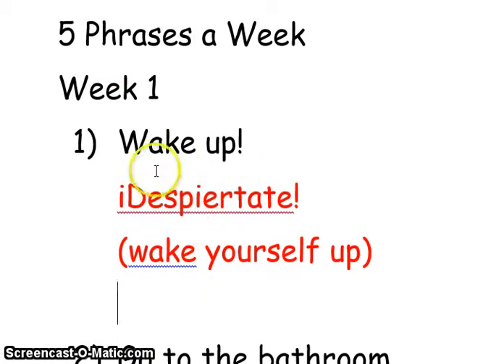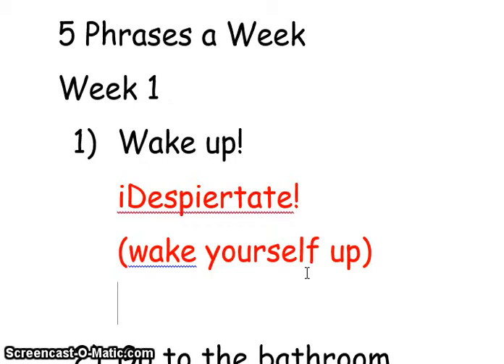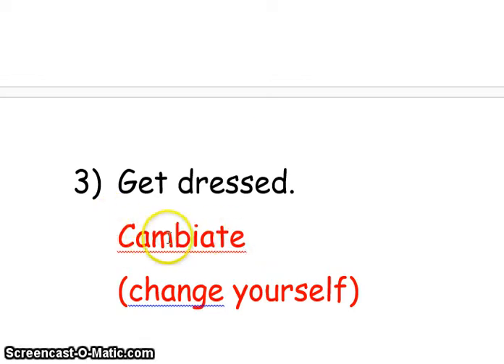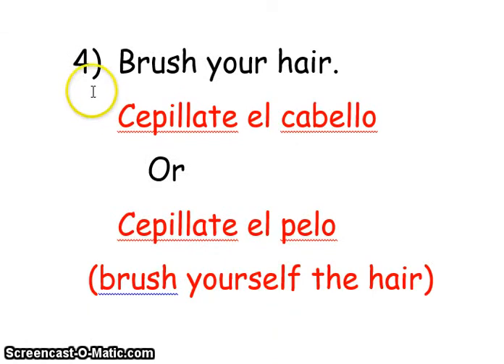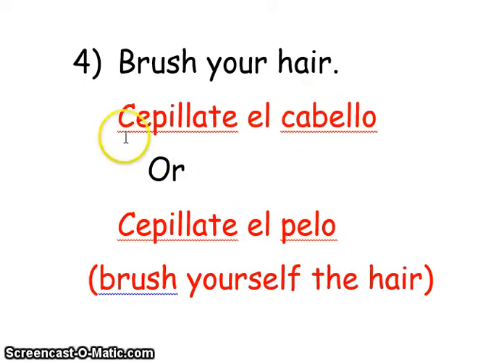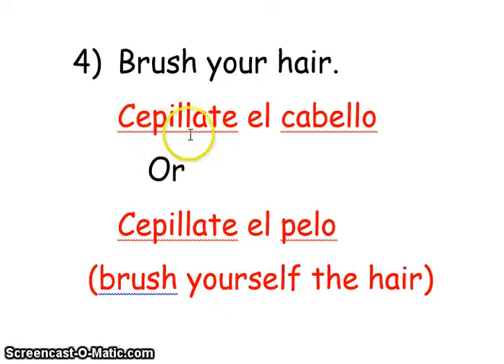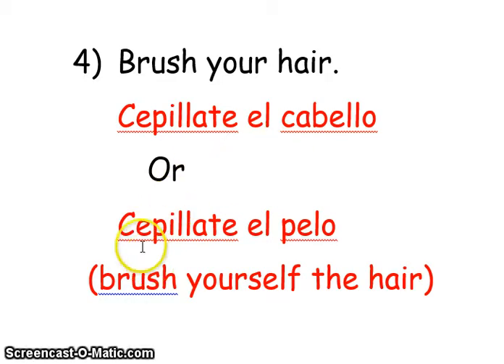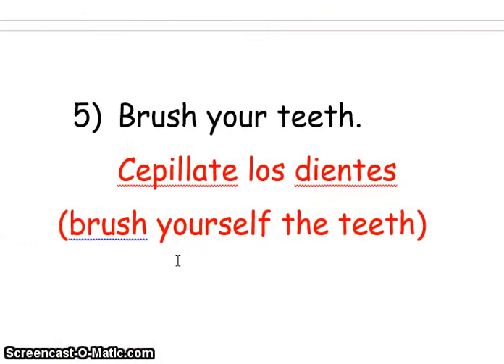Spanish Lessons - Week 1 - Morning Commands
Description
Spanish lesson for kids - morning commands.